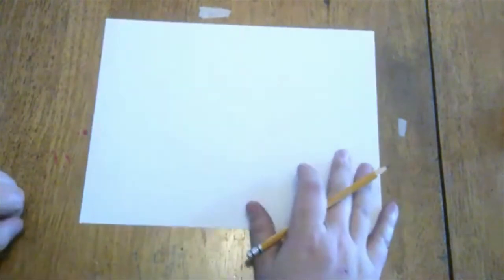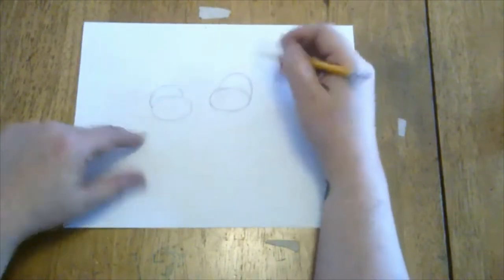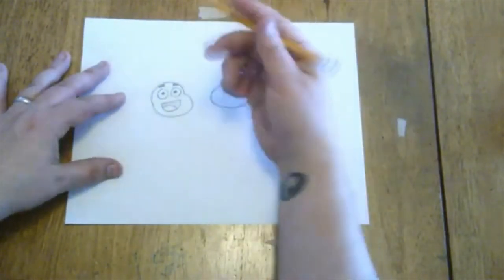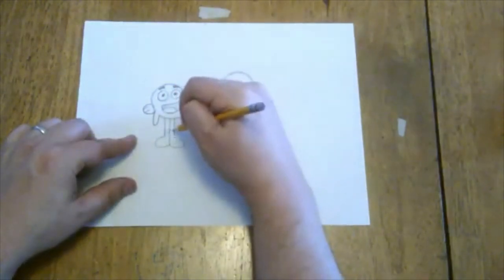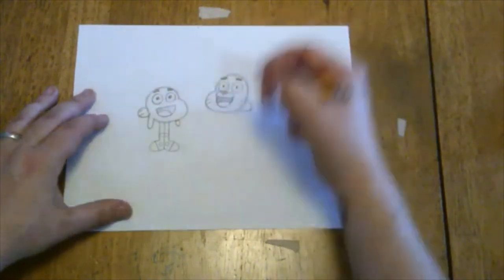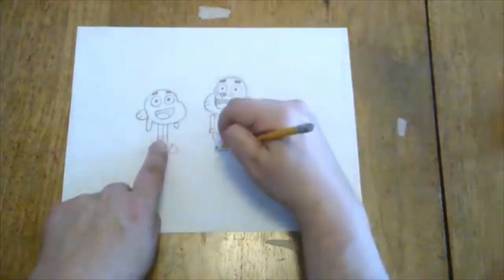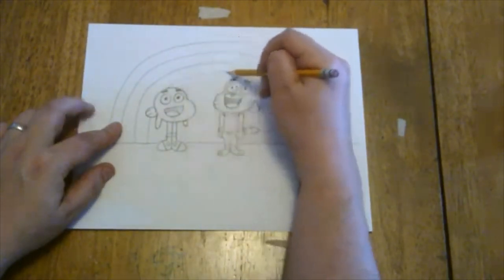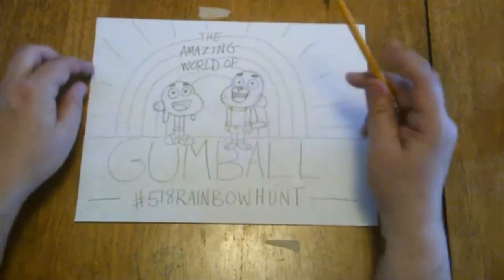Time to Draw with Mr. Shaw: Gumball and Darwin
Follow along with Mr. Shaw and learn to draw Gumball and Darwin from The Amazing World of Gumball!